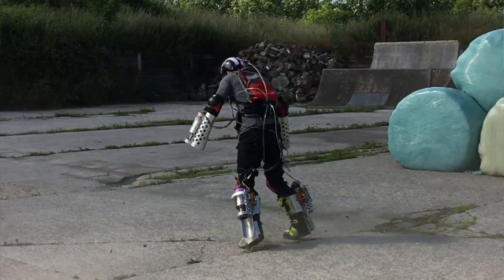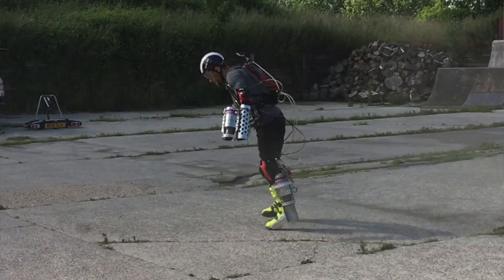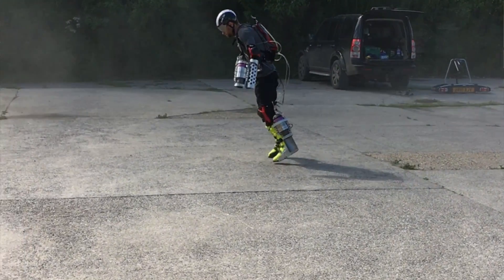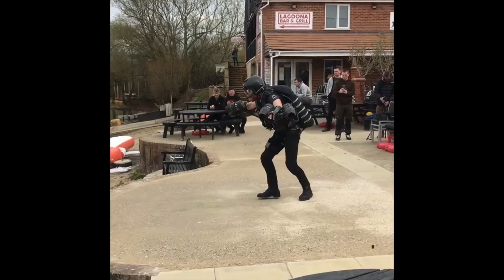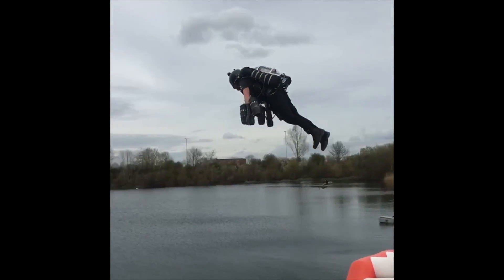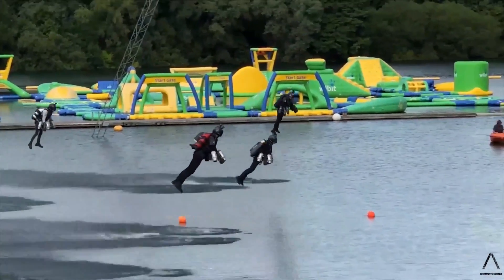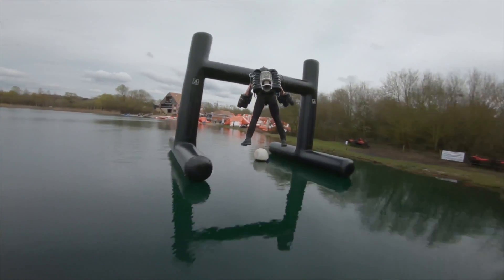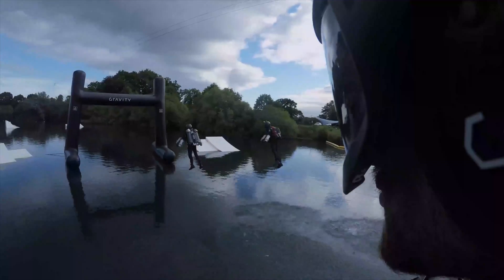EP2. Engines on legs? Richard explains why Gravity don't use them but reveals unseen test footage!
Your questions answered! First in a SERIES where Richard takes you behind the scenes @Gravity Industries and reveals how the Team fly, where it all came from and even what its like to crash a Jetsuit!

BACKGROUND
With a rich family history in Aviation, former Oil Trader & Royal Marines Reservist, Richard Browning, founded pioneering Aeronautical Innovation company, Gravity Industries in March 2017 to launch human flight into an entirely new era.

The Gravity JetSuit uses over 1000bhp of Jet Engine power combined with natural human balance to deliver the most intense and enthralling spectacle, often likened to the real life Ironman.

Gravity has to date been experienced by over a billion people globally and covered by virtually every media platform. The Gravity Team, based in the UK, have delivered over 100 flight & Speaking events across 30 countries including 5 TED talks.

“The team and I are delivering on the vision to build Gravity into a world class aeronautical engineering business, challenge perceived boundaries in human aviation, and inspire a generation to dare ask 'what if…”

Get in touch for;  Speaking Engagements // The Gravity Team Flying at your Event // Personal Flight Experiences & Flight Training // get involved in the Jet Suit Race Series!

Richard Browning
Founder & Chief Test Pilot
Gravity Industries ltd